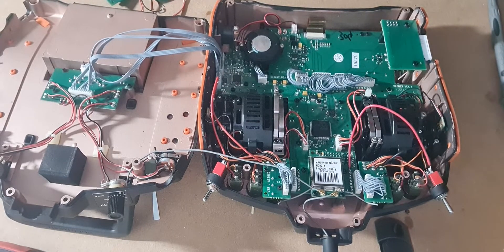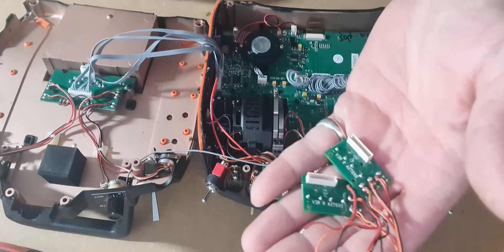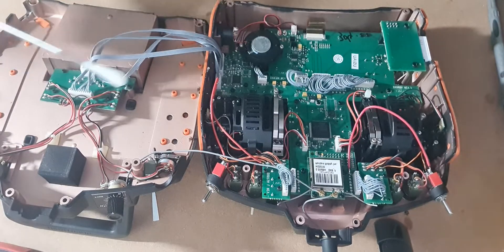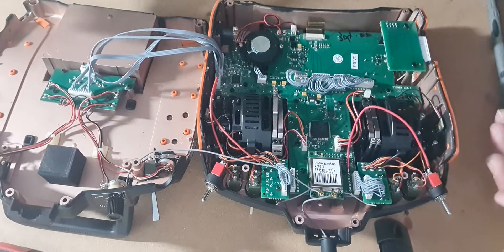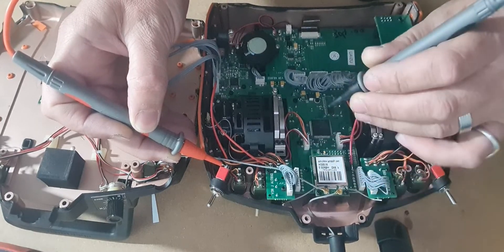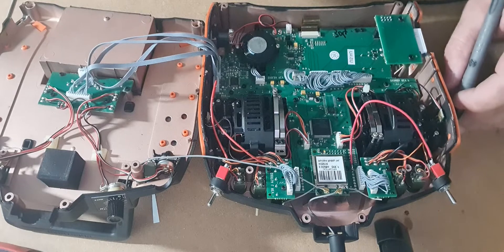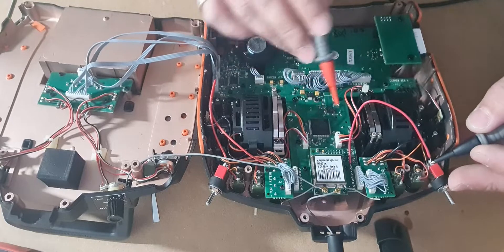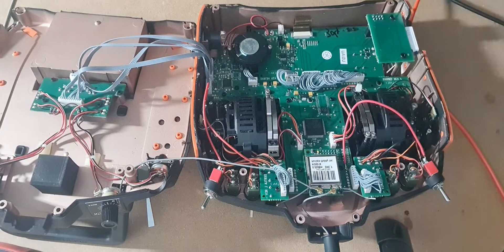Spektrum DX9 Black Edition Repair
Diagnostic and repairing a 3 position switch by, bypassing a break in the PCB trace.

Tools used:
multimeter
32awg wire
solder gear